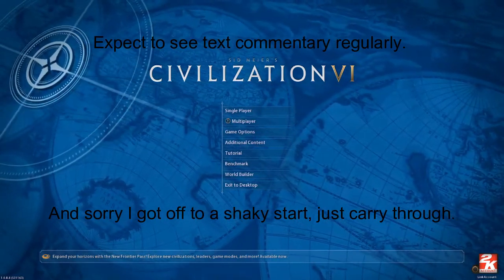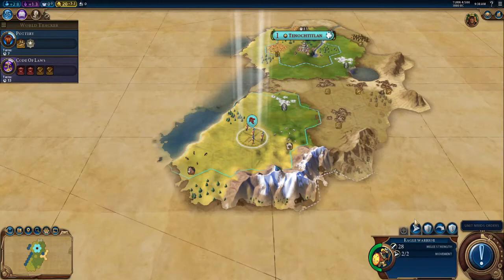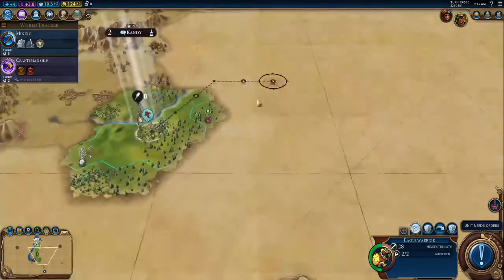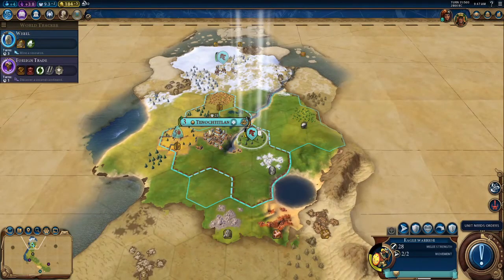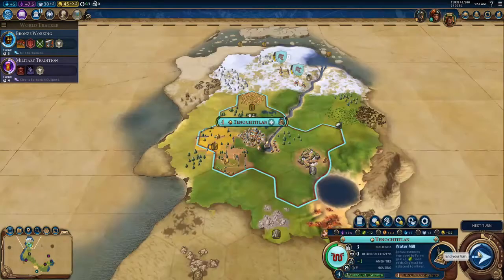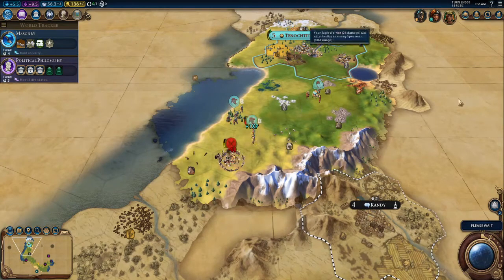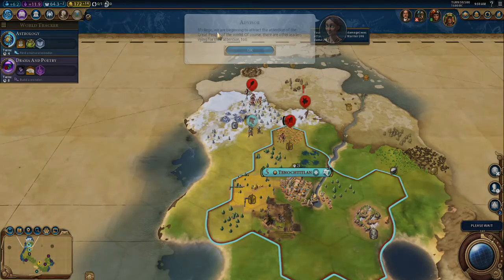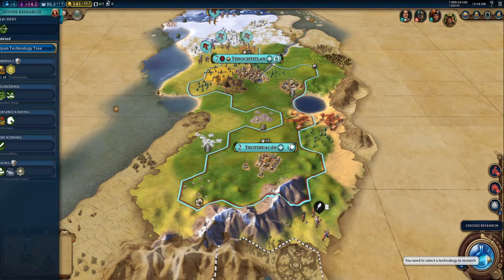CIV 6 TUTORIAL FOR BEGINNERS PART 1!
Please spam the following in comments to make this video get views: Minecraft" "PewDiePie" "Markiplier" "Jackcepticeye" "callmekevin" "RT games" "Killian experience" "internet historian" "ordinary thing" Hbomberguy" "dream"
"Mr Beast" "Infinite Minecraft xp" "videogamedunky" "among us" "Fortnite" "faze" "asmr" "2020" "2021" "elections" "Biden" "trump" "Bernie Sanders" "social democracy" "socialism" "communism" "anarchism" "Karl Marx" "Marx" "Marxism" "capital" "capitalists" "capitalism" ""left" "right" "politics" "Cuba" "Venezuela" "USSR" "Soviet Union" "Soviet" "solidarity" "Stalin" "Lenin" "Kropotkin" "rosa Luxemburg" "reddit" "4chan" "YouTube" "YouTube algorithm" "YouTube algorithm broken"